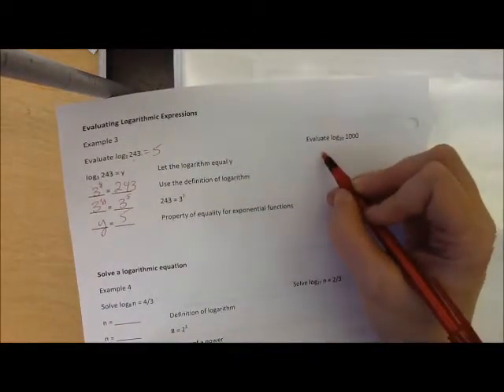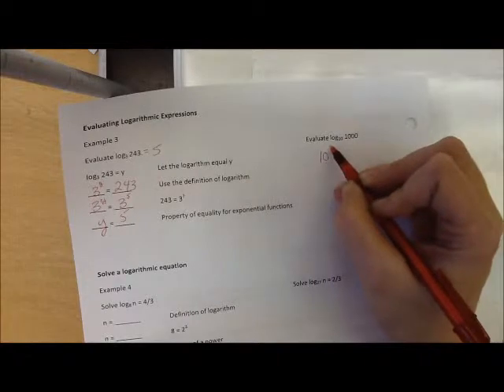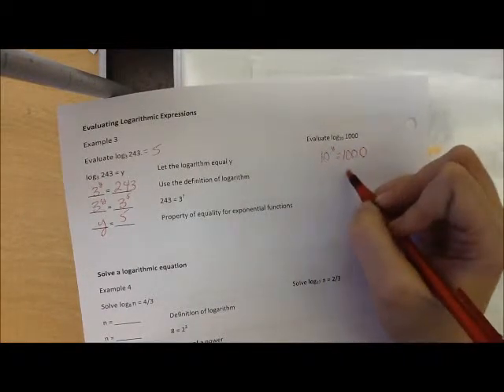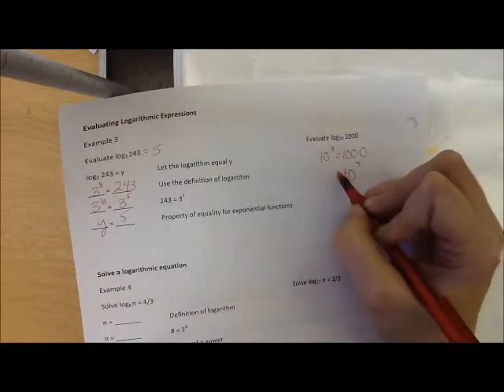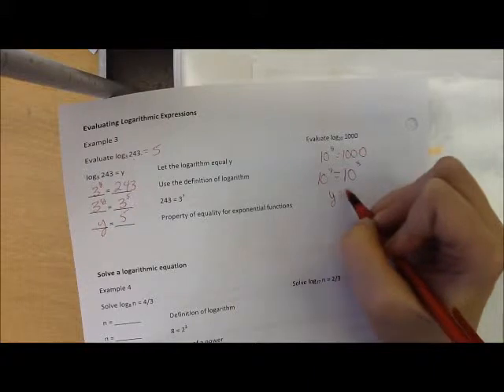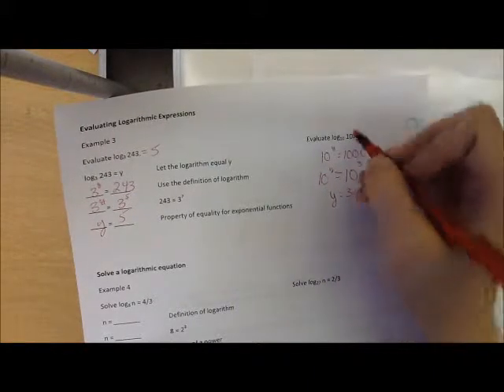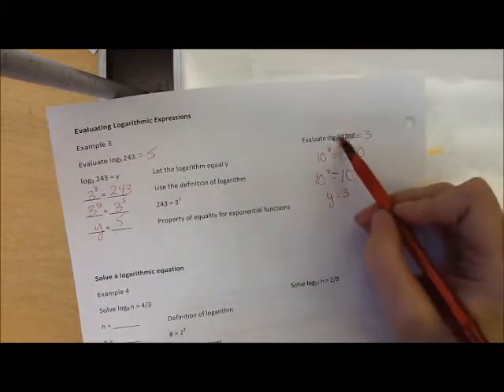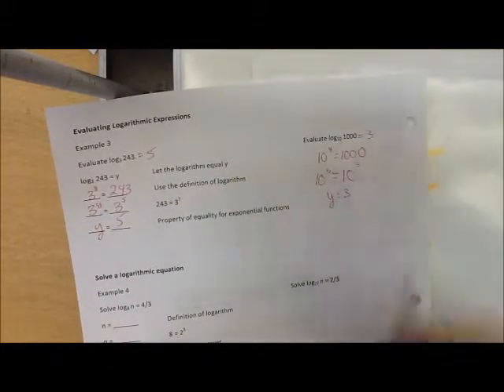11-4 Logarithms Day 1